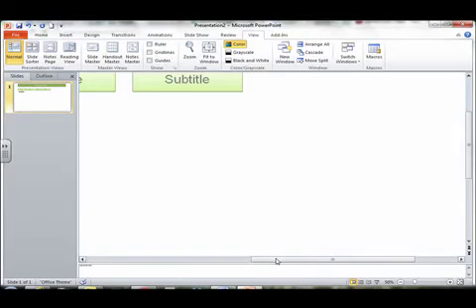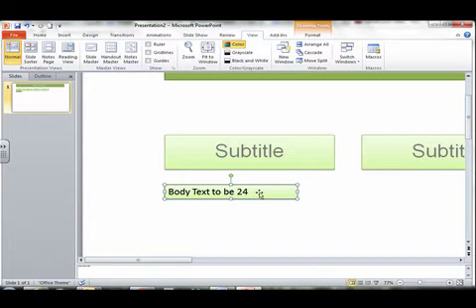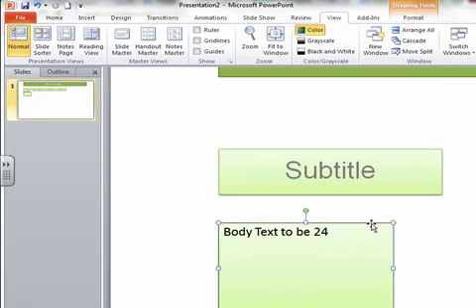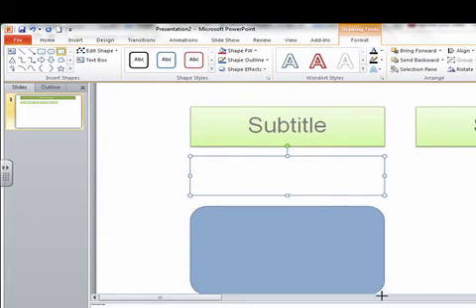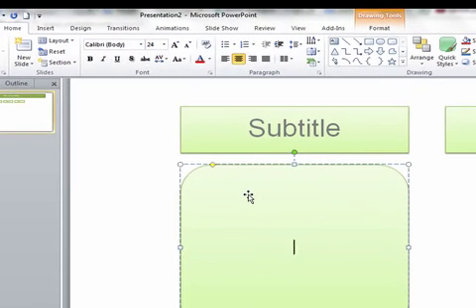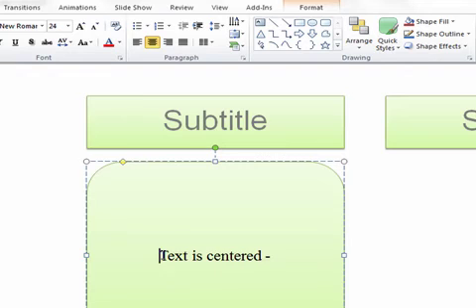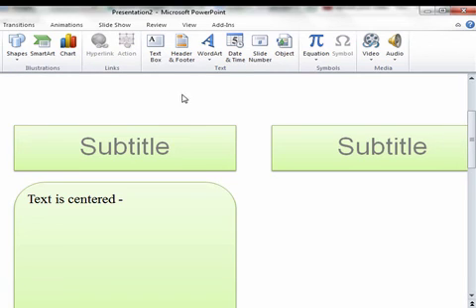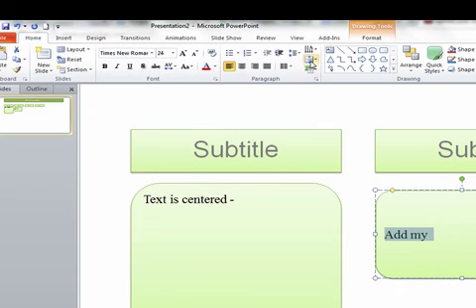Text Boxes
Add, changes shape, change alignment of text